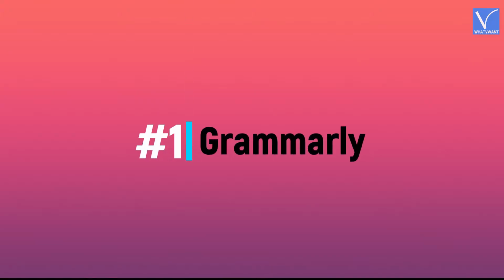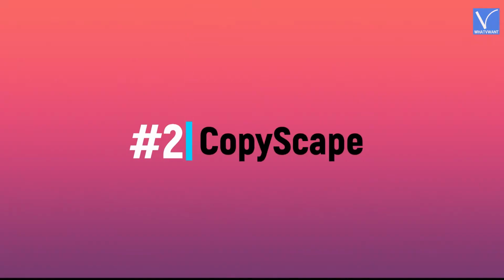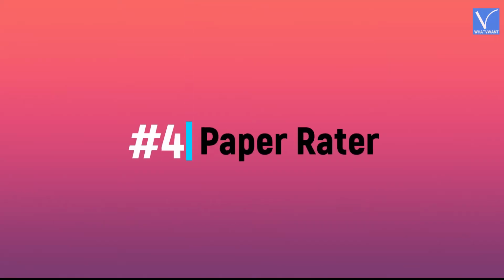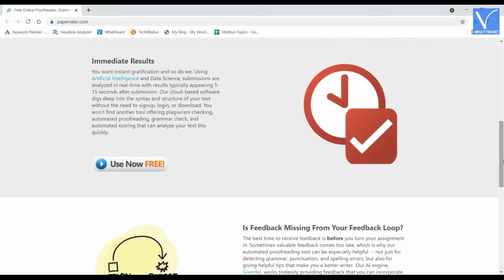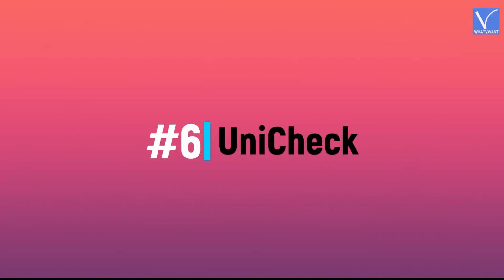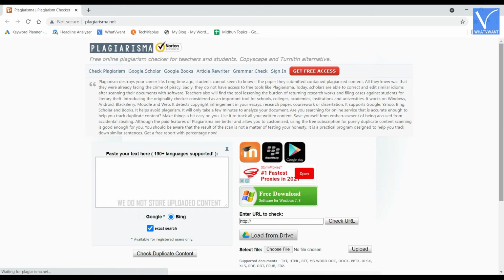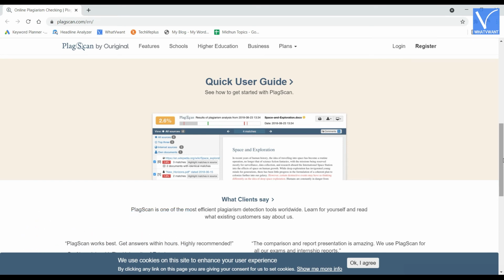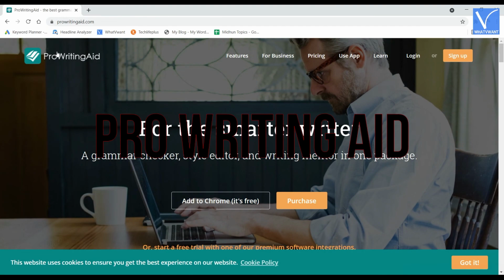10 Best Turnitin Alternatives [New] | The Perfect Competitors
This Tutorial will guide you through the 10 Best Turnitin Alternatives.
0:00 - Introduction
0:30 - 1) Grammarly
0:56 - Pros of Grammarly
1:06 - Cons of Grammarly
1:18 - 2) Copyscape
1:54 - 3) Write My Essay For Me
2:42 - 4) Paper Rater
3:30 - 5) Plagium
4:03 - 6) UniCheck
4:40 - 7) Scan My Essay
5:02 - 8) Plagiarisma
5:38 - 9) PlagScan
5:05 - 10) Pro Writing Aid